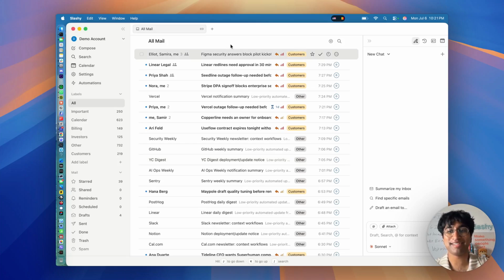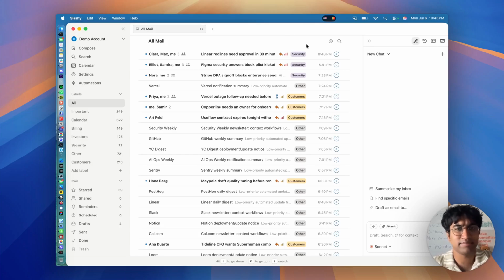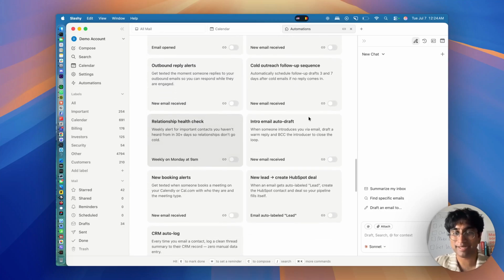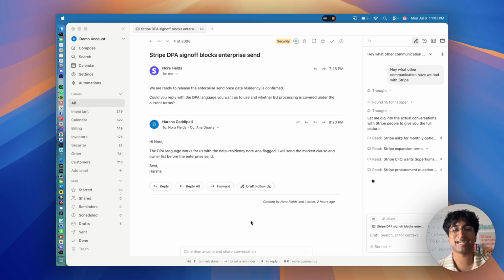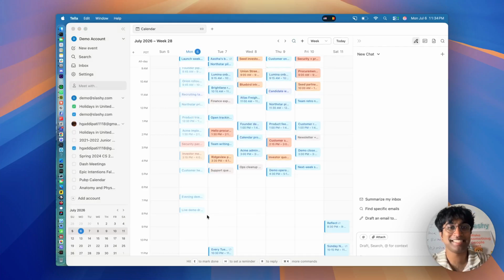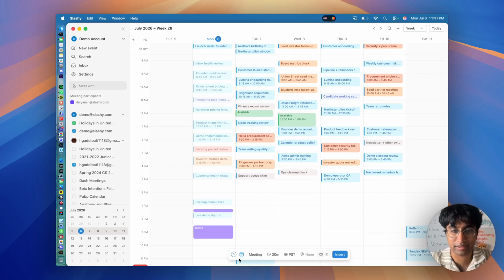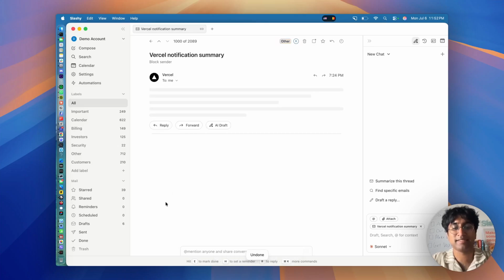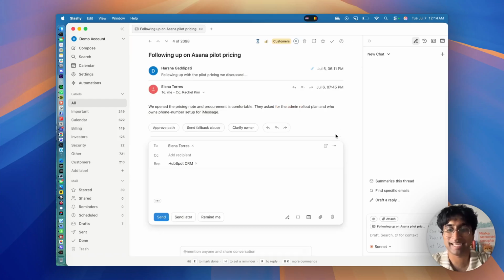Welcome to Slashy: The Future of Email (Full Walkthrough)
Slashy is the AI email client that learns how you work. Full walkthrough.